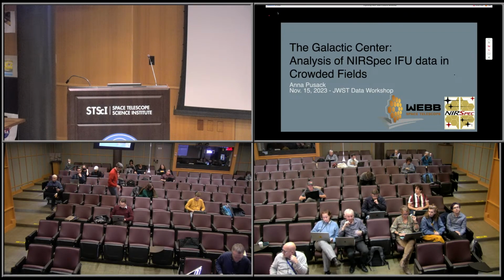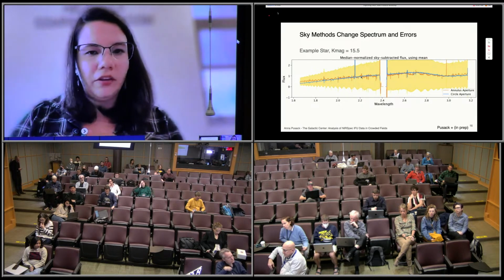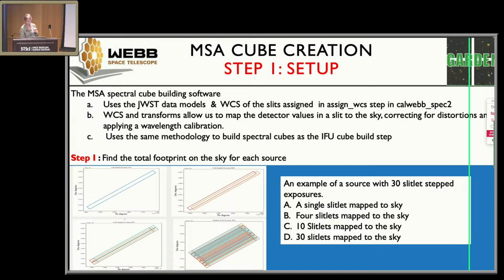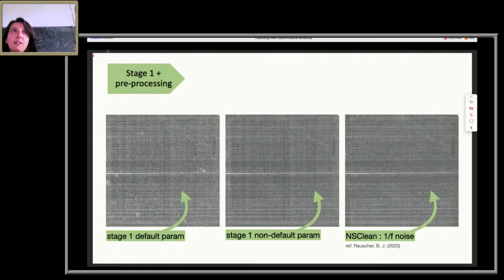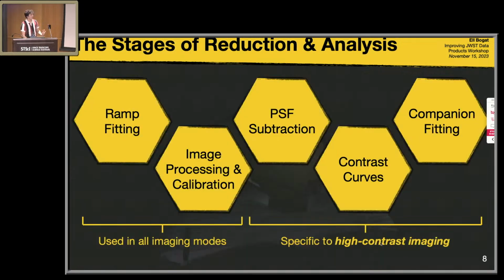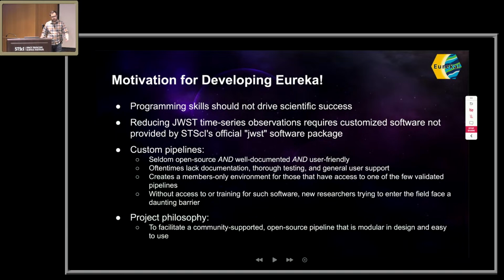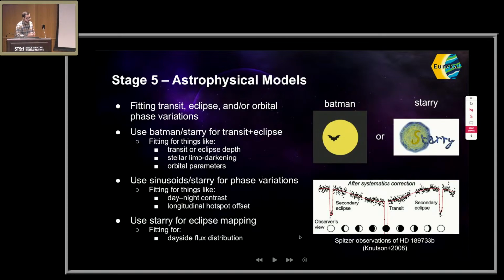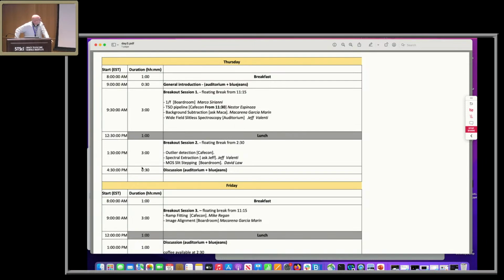Improving JWST Data Products Workshop - Day 2 - Session 3 (11/15/23)